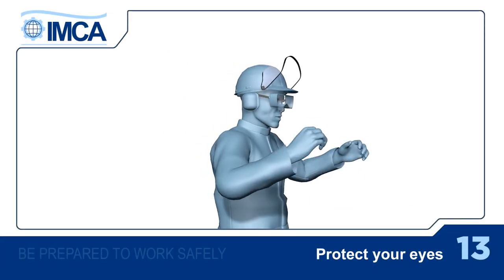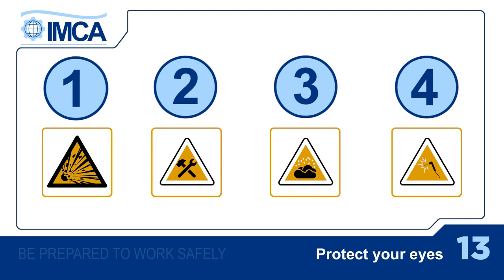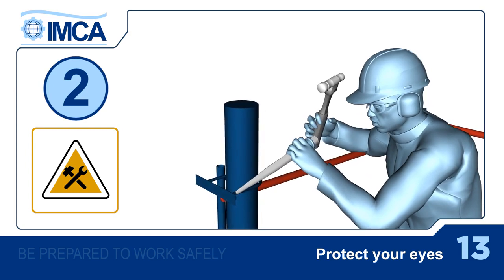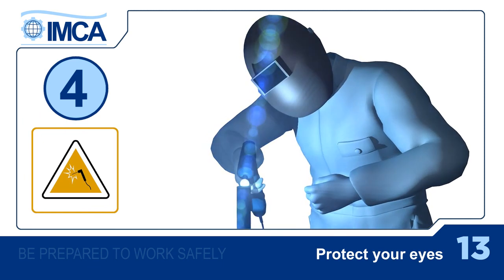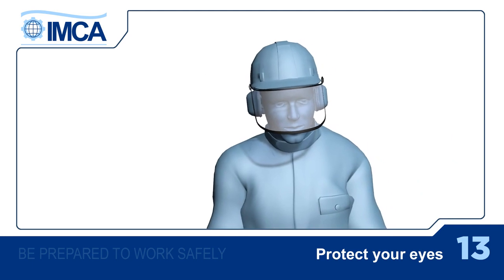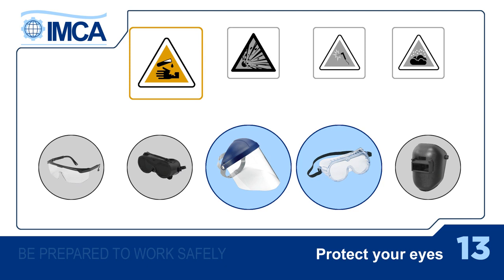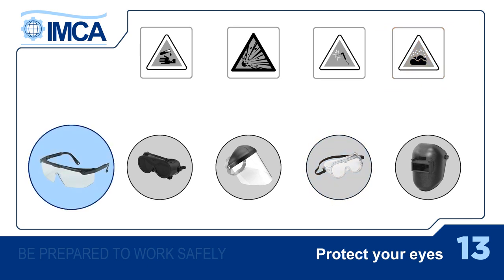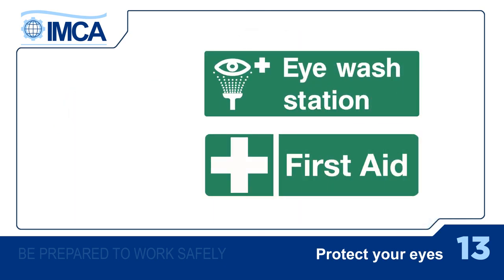Protect your eyes